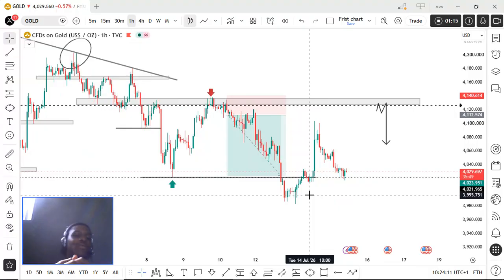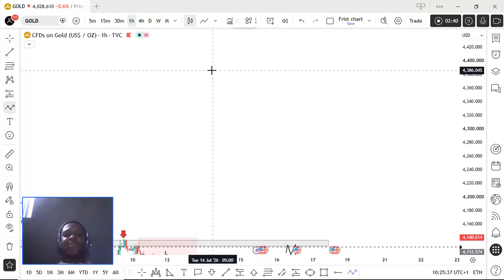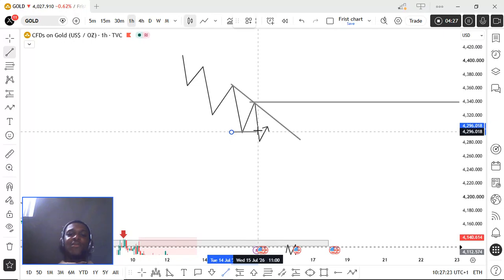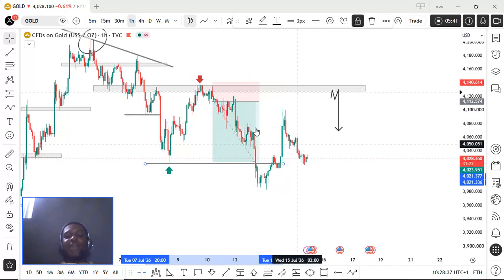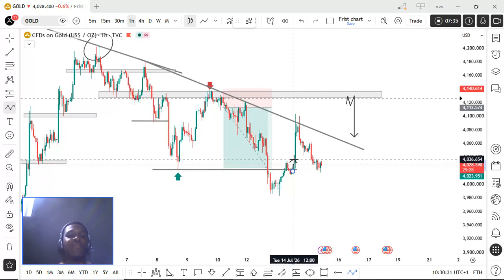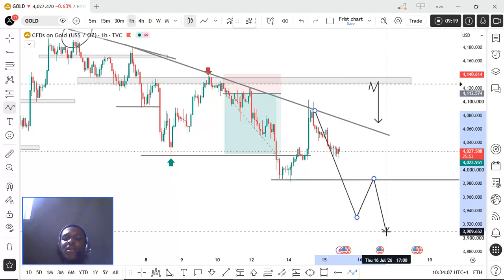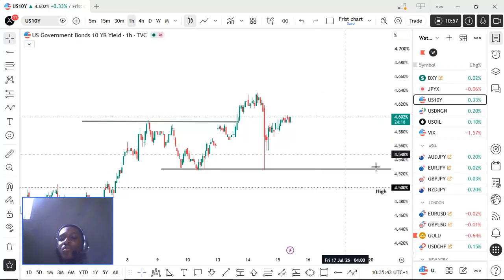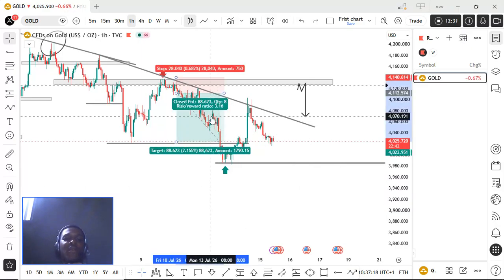HOW I MADE 6% TRADING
In this video, I break down my Gold trading setup step by step and explain how I analyze the market to anticipate the next move.

This video is packed with valuable educational content designed to help you improve your trading in a simple and easy-to-understand way.

If you have any questions, drop them in the comments below.